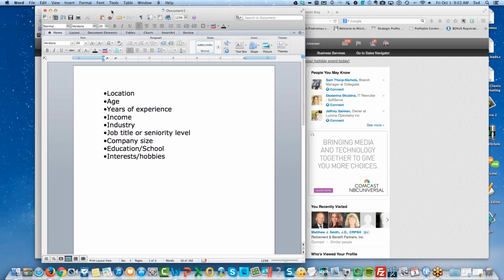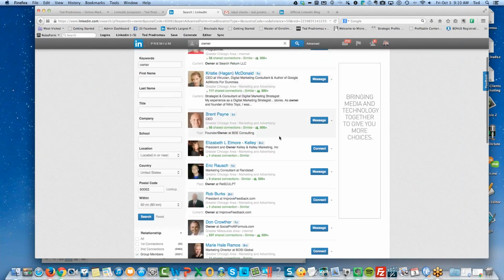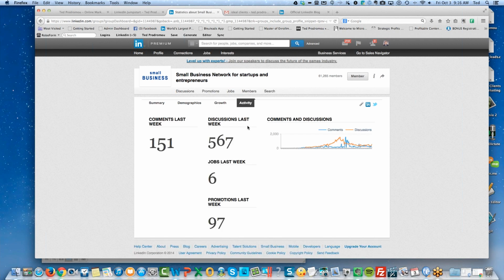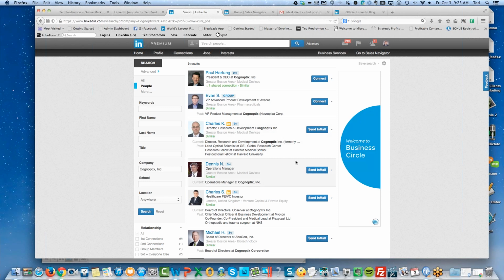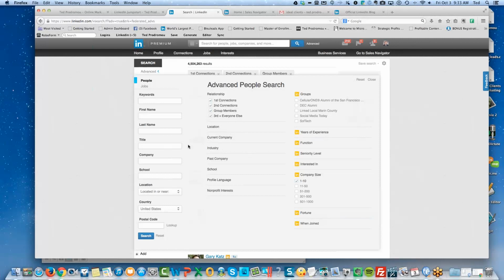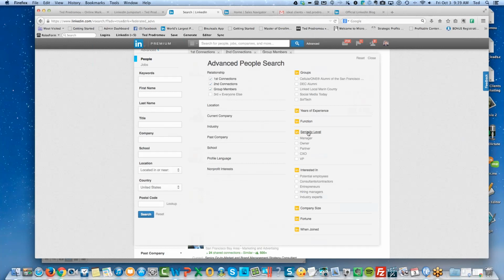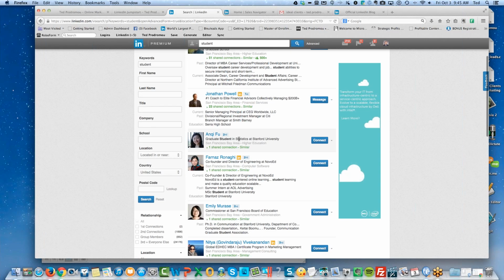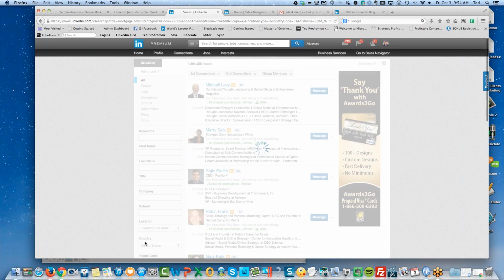Let Me Find You a New Client on LinkedIn Webinar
In this webinar I find you a new client using LinkedIn search and Sales Navigator